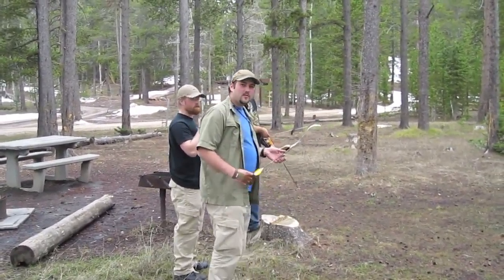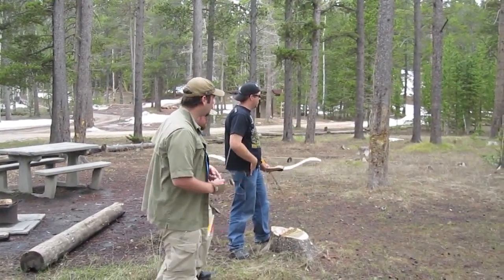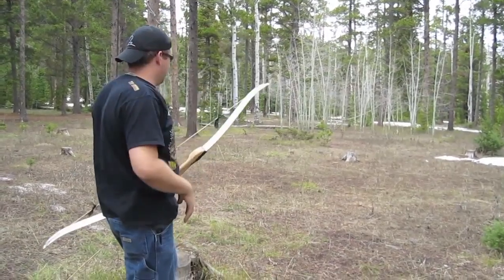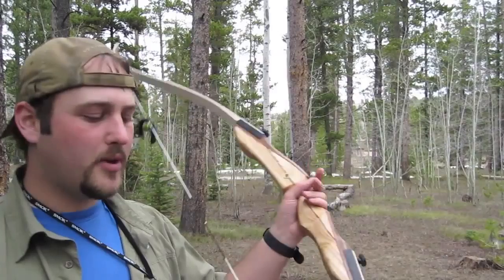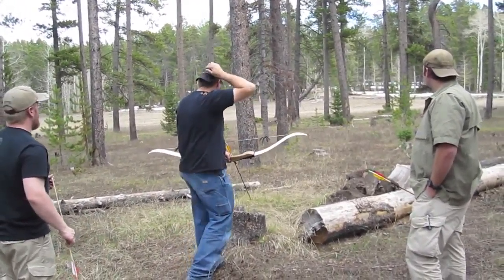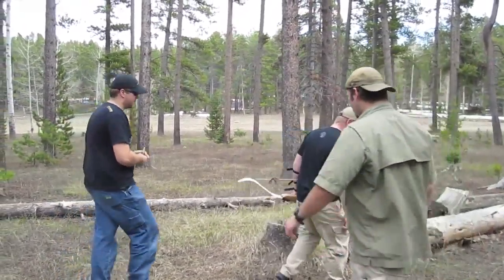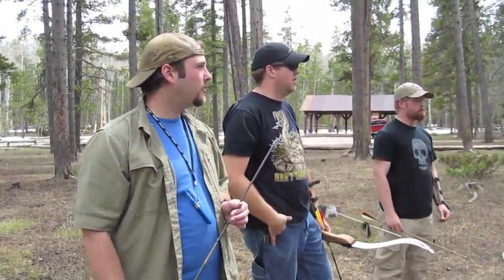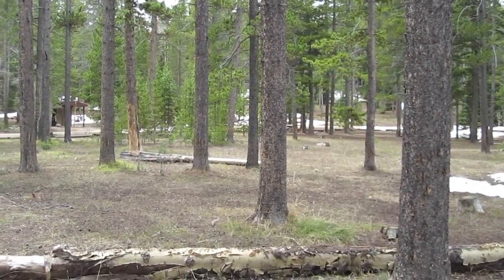Achery - Stump Thumpin'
Clayton and Josh come up to Wyoming for a visit and we head to the mountain for a little archery fun!